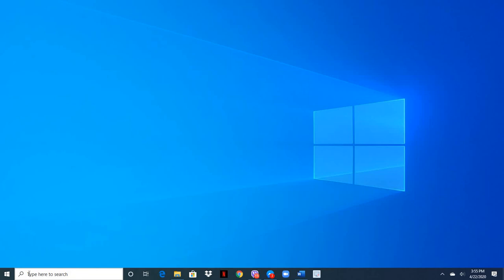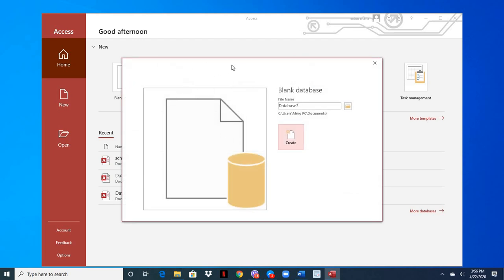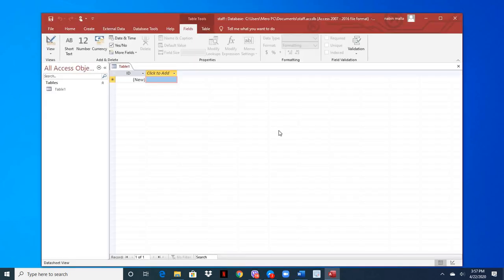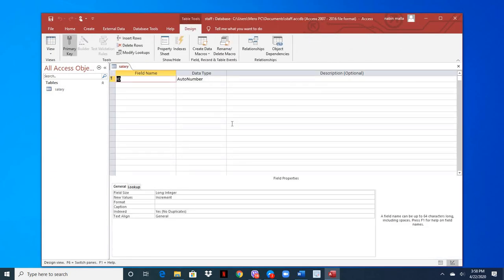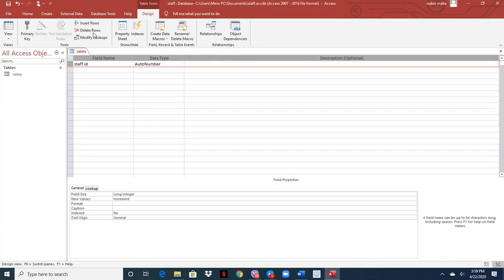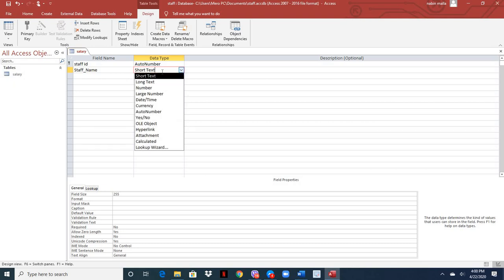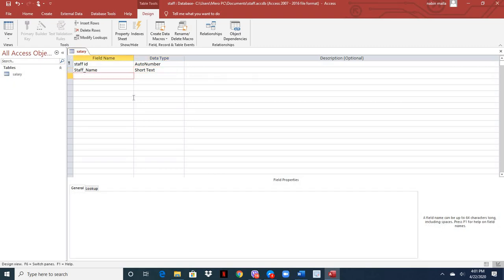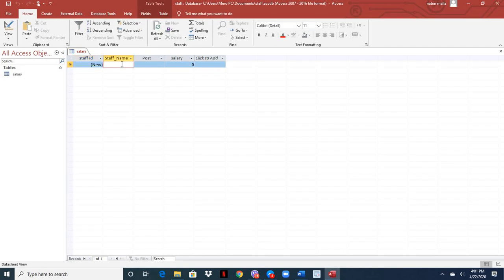Creating Databse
How to create database in MS -Access
Creating Database in MS-Access
Field Size
field types
Primary Key
advantages of primary key
Creating and designing tables in Access databases
Creating fields in a table in an Access database
Defining the data types in a table in Access 2016
Records and fields in an Access database
Defining types of fields in an Access database
Defining the primary key in a table
Saving the table
Changing the design of a table in Access 2016
Using the Design View to modify the structure of a table in Access 2016
Setting the field size length in a table.
Database Management System
SEE COMPUTER